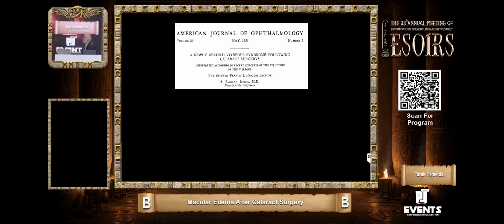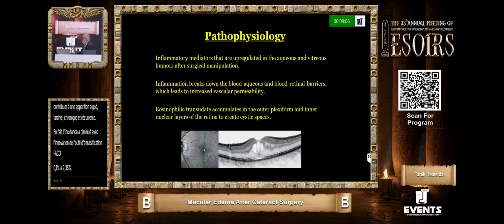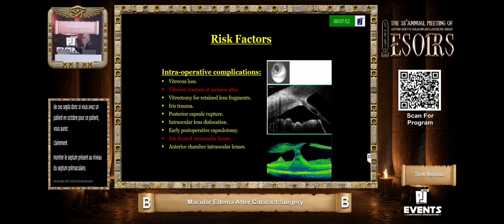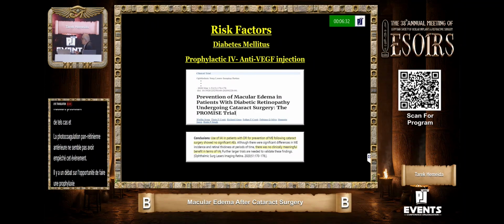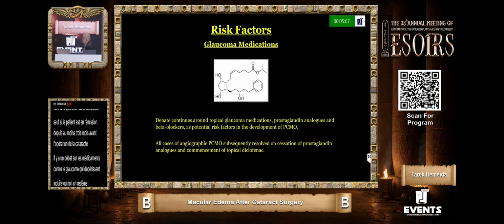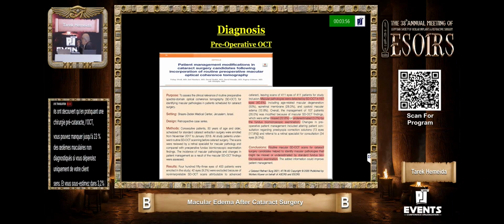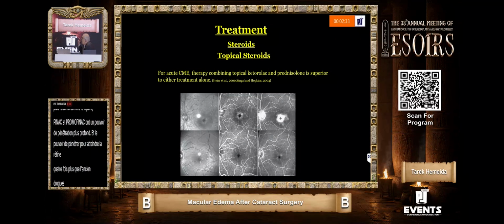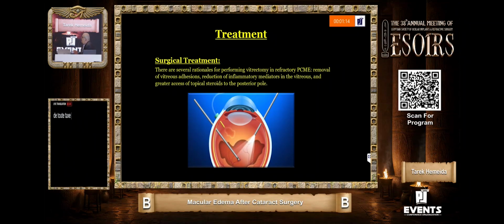02 Tarek Hemeida